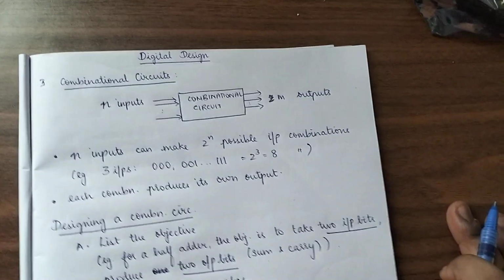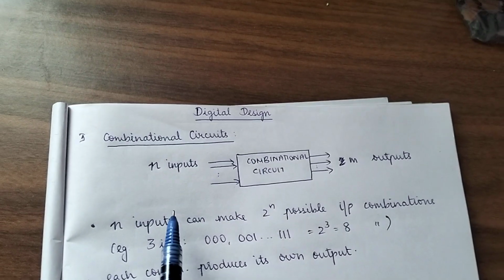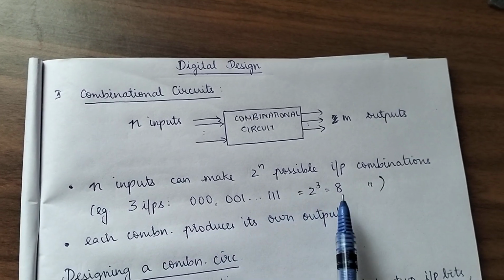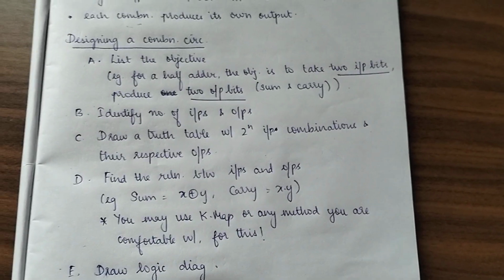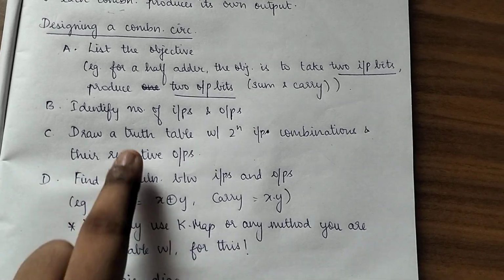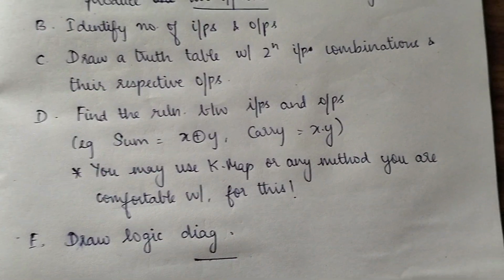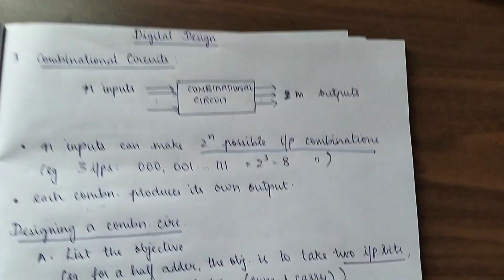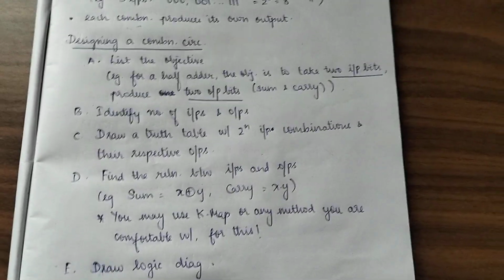Digital Design 01 • Introduction to Combinational Circuits •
Dr G Anushiya Rachel's slides have been referred to in preparing this content.